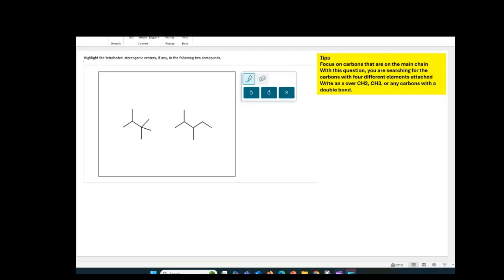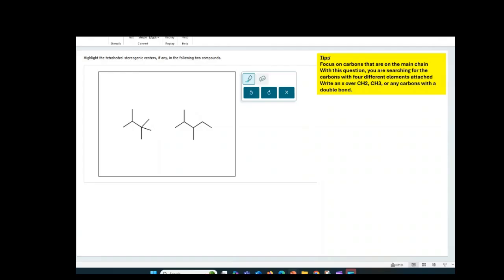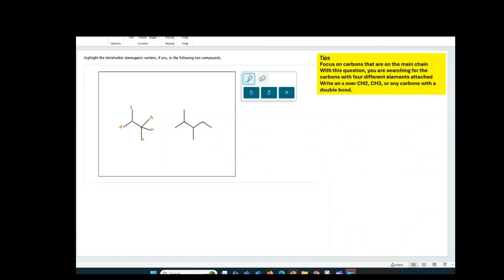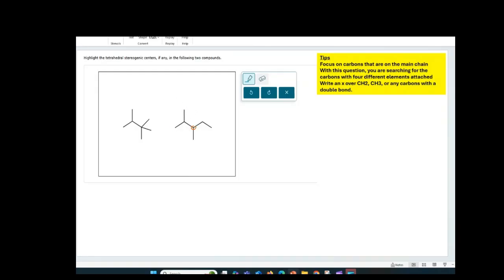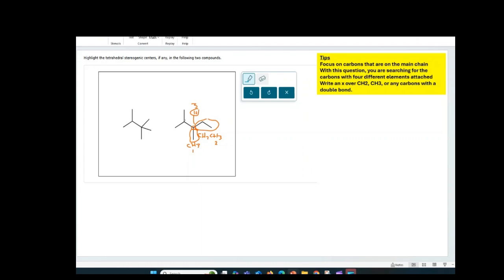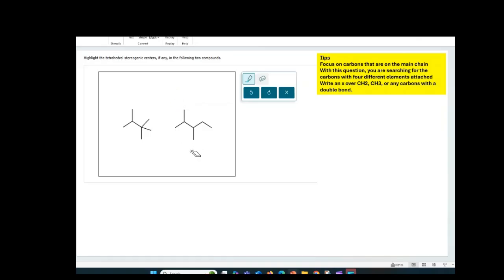ALEKS Highlight the tetrahedral stereogenic center